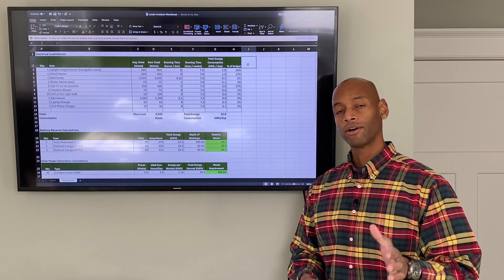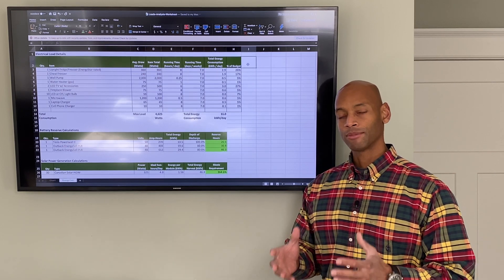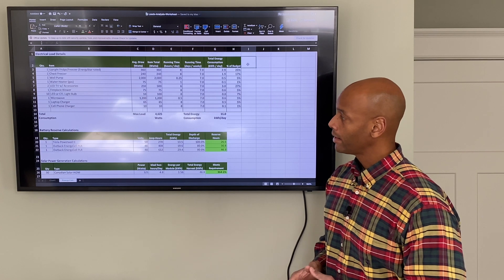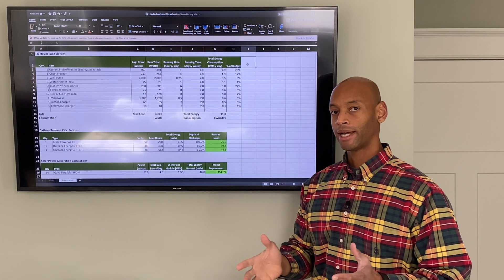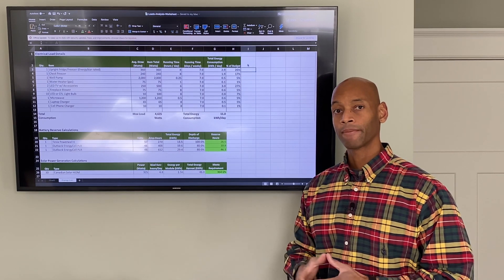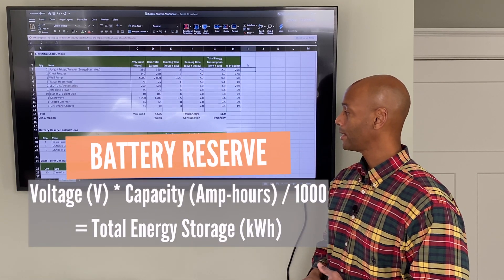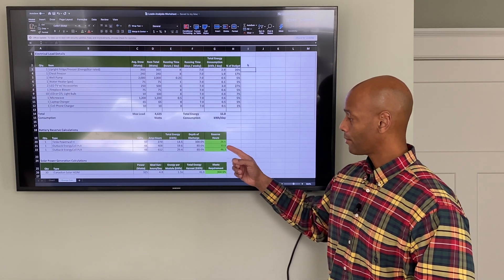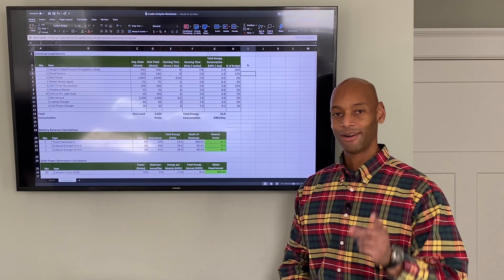What Can I Run on Solar? How to Make an Energy Budget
In this video, Joe Ordia shows you how to make an energy budget for your renewable energy system with battery storage.

-- LINKS --